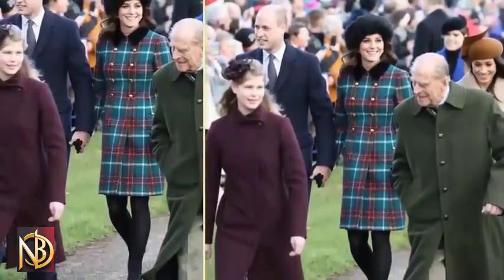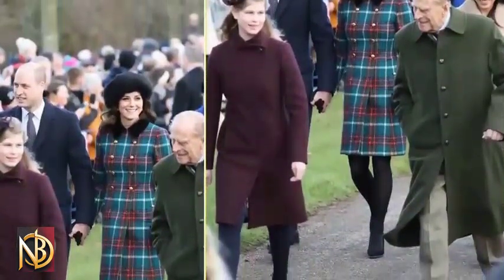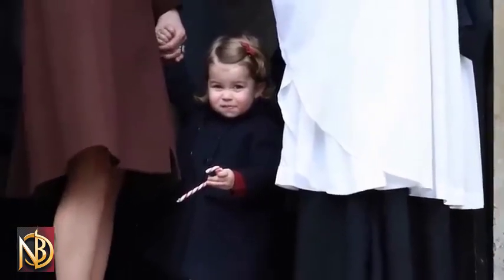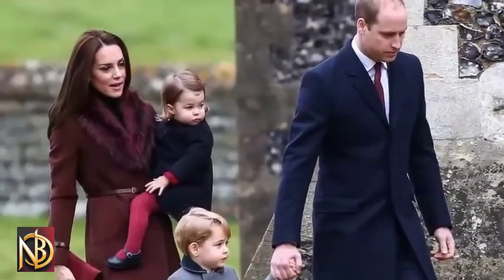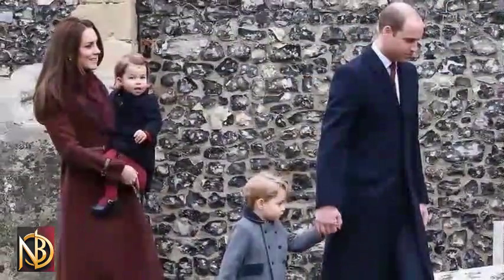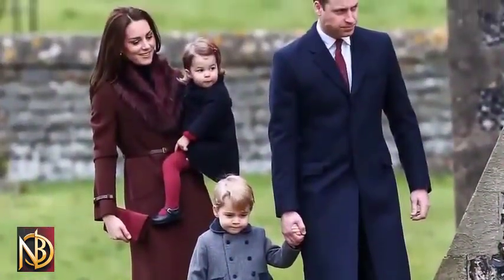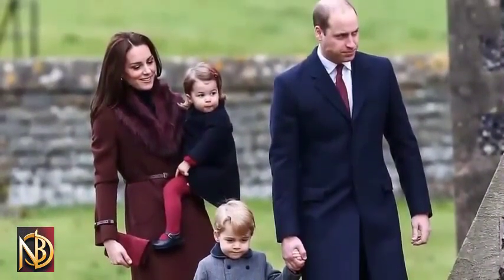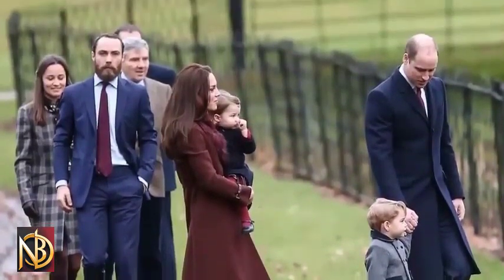For a "sweet" Christmas, Catherine steals hearts in the most gorgeous way.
Since her inaugural Christmas with the royal family in 2011, the Princess of Wales, Katherine, has consistently mesmerized with her impeccable fashion choices during the annual Christmas day service at St. Mary Magdalene Church. From the forest green Sports Max coat in 2015 to the burgundy Katherine Walker ensemble in 2018, her festive outfits have become a captivating tradition. Let's explore the evolution of the princess's Christmas day outfits over the past decade.

In 2011, marking her debut at Sandringham estate, all eyes were on the princess as she attended a community service with her husband, Prince William. She adorned a simple knee-length frock coat with black platforms from LK Bennett. The real head-turner, however, was a hat by milliner Jane Corbett, setting the tone for a decade of sartorial excellence. A pair of diamond drop earrings, possibly a Christmas present, were on display as she wore her hair in a half-up, half-down creation.

In 2013, the Prince and Princess of Wales led the royal family to the traditional Christmas Day church service at the Sandringham estate, holding hands. Katherine opted for a Totten coat by Alexander McQueen, complemented by a green hat from Gina Foster and stylish black suede boots by Aquatalia, showcasing a blend of regal elegance and festive flare.

2014 saw Katherine exuding timeless charm and refined grace in a sophisticated tweed coat from M, paired with a brown hat from Lock and Co and matching heels by Emy Shoes.

In 2015, the princess wore a patented dress by Great Plains under a new long belted coat by the luxury brand Sportmax in a moss green color. Completing her outfit were a Lock and Co hat, Aquatalia boots, a Mulberry clutch, and earrings by Kiki McDonough. Katherine brought a touch of nature-inspired glamour to the Christmas day service.

In 2016, William and Catherine, along with their children, joined the Middleton family at St Mark's Church in Englefield, Berkshire. Katherine looked stunning in a maroon coat, carrying Princess Charlotte, who matched her mom in maroon tights and a dress under a navy coat. Prince George sported a long gray double-breasted coat over shorts and long blue socks.

In 2017, Catherine broke tradition by embracing a fashion-forward plaid coat from Miu Miu, accentuated by a black furry hat and suede pumps from Tod's, adding a playful twist to the festive occasion.

In 2018, the Princess of Wales and the Princess of Sussex joined the queen at church in Sandringham for the Christmas day service. Katherine, wrapped in a burgundy Alexander McQueen coat dress adorned with a Jane Taylor headband and matching Gianvito Rossi pumps, epitomized sophistication and festive charm.

2019 saw Katherine wearing a gray coat dress by Katherine Walker with a faux fur collar, complimented by a green hat from Sylvia Fletcher for Lock and Co and matching pumps, showcasing her evolving style.

In 2022, making a bold choice, Katherine brought back a khaki green coat from Alexander McQueen paired with a wide-brimmed hat from Philip Treacy and Jen Rossi boots, showcasing her fearless approach to fashion.

A decade of Christmas day fashion moments from the Princess of Wales reveals not only her adherence to tradition but also her willingness to experiment with style. Katherine's evolving elegance and timeless grace continue to captivate audiences, making her an enduring fashion icon within the royal family. As we eagerly await each year's festive ensemble, the Princess of Wales leaves an indelible mark on the holiday season with her unparalleled sense of style.